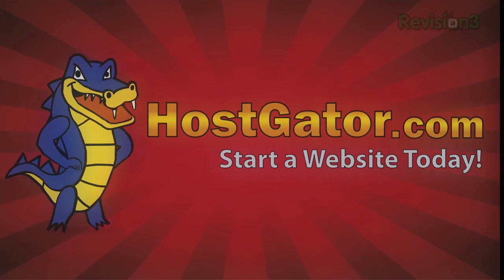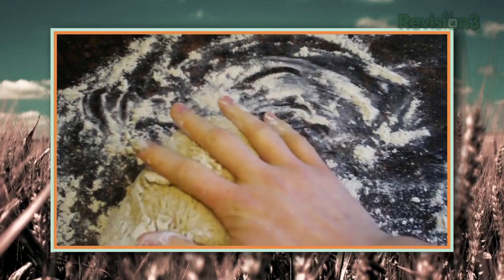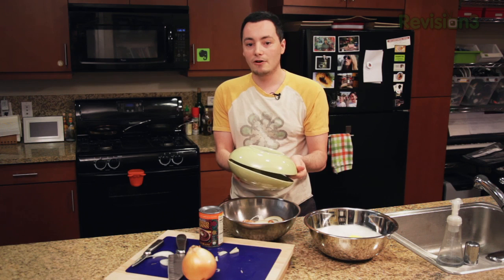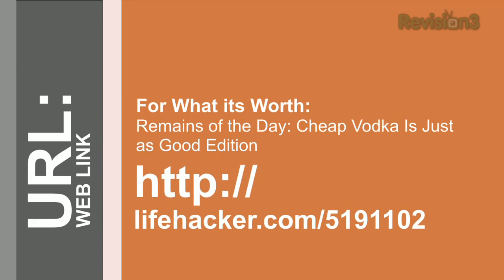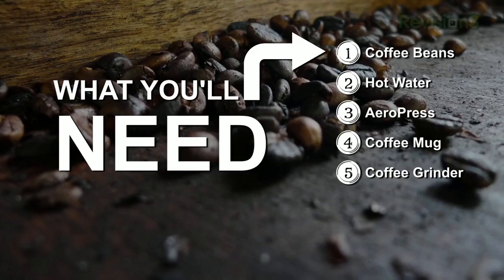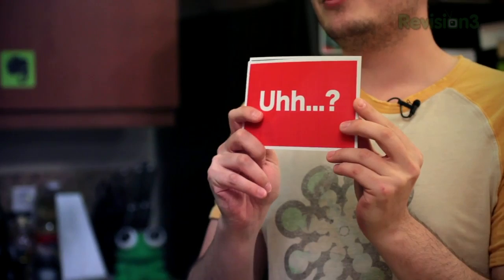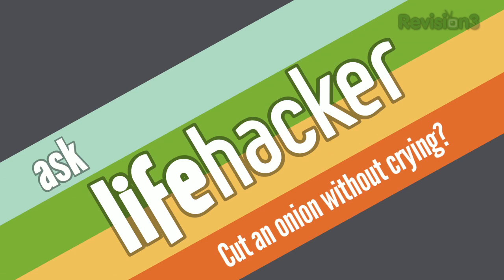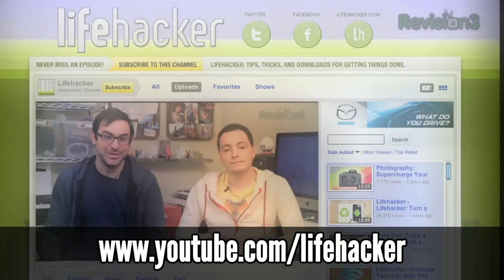Death by Berries, Cheap Vodka, and Cutting an Onion Without Tears - Lifehacker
In this episode, we head into the kitchen to learn some new tricks. We'll figure out whether expensive vodka or olive oil is worth it, learn how to make tasty bread without kneading, and discover a new way to way to make delicious coffee. Plus, if you ever get stuck on a desert island, learn which berries will kill you (and which won't). Put on your apron and sharpen those knives - This is Lifehacker, episode 9.

00:56 Tip Tester: Make Your Own No-Knead Bread

02:03 Clean Your Kitchen Quickly and Easily with Two Bowls

03:15 Use This Not That: Olive Oil and Vodka

05:26 Make Better Coffee with an AeroPress

08:10 Survivalist: Know Which Berries Will Kill You, and Which Won't

09:22 How to Cut an Onion Without Crying

10: 05 Downloads of the Day: Recipe Mangers Hive Five, Epicurous App, and Grocery IQ